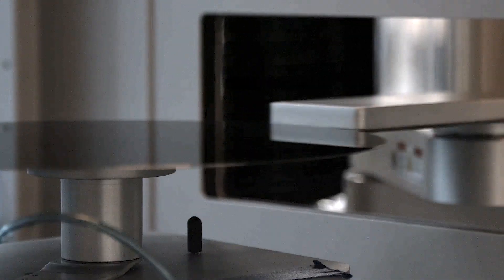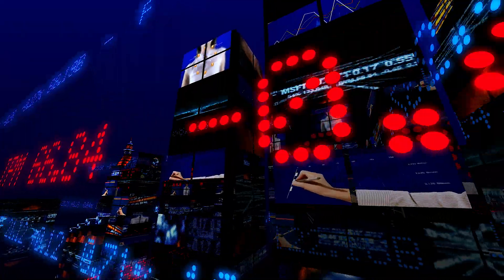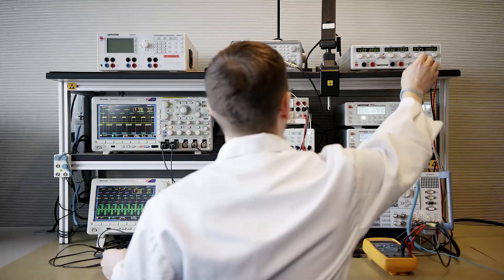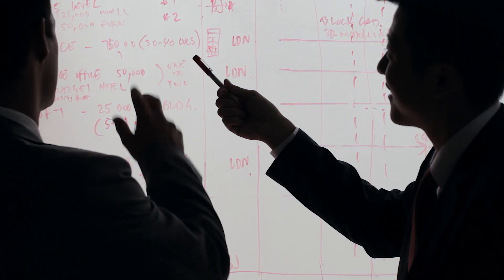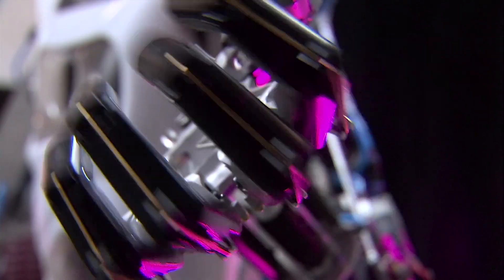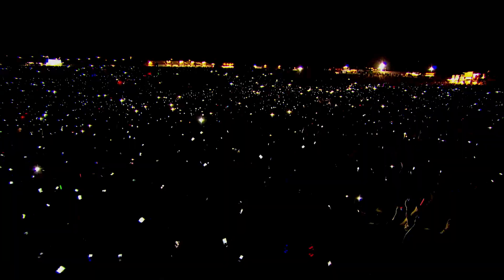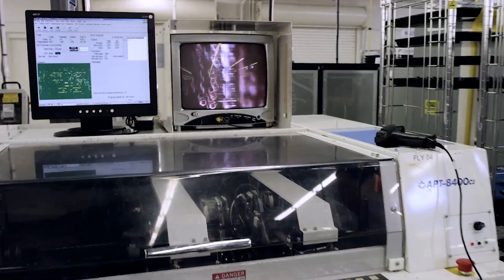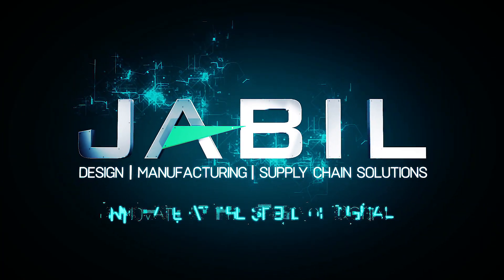Jabil – Innovate at the Speed of Digital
This is the new Digital Economy
It's driven by disruptive innovation in every industry and the shifting consumer expectations of the "now" generation: what they want, when and how they want it. To keep pace, Jabil is driving digital transformation across the entire end-to-end product lifecycle, continually applying technology, analytics, information, user and market insights to deliver unprecedented value to customers.